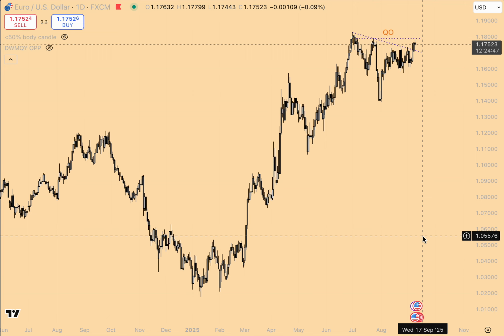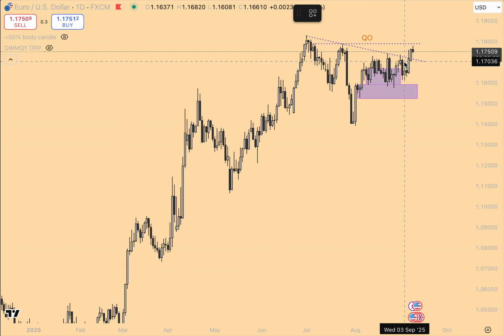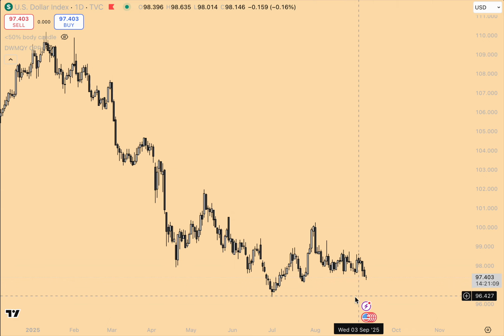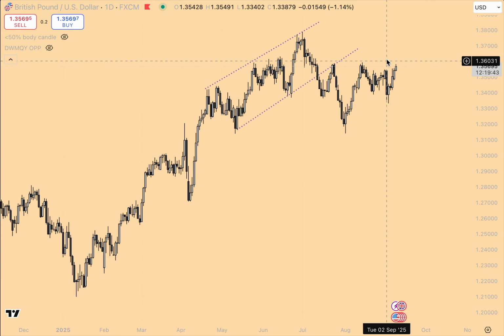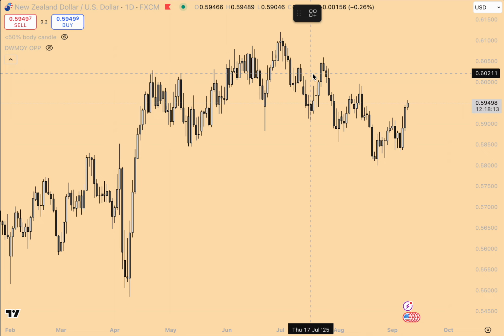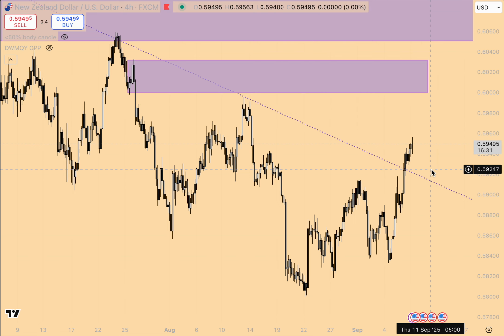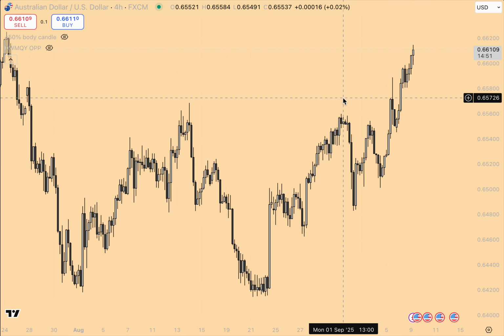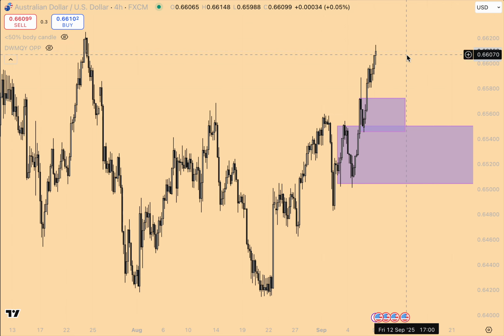EUR/USD to 1.8000!! 2025 09 09 DAILY MARKET PREVIEW